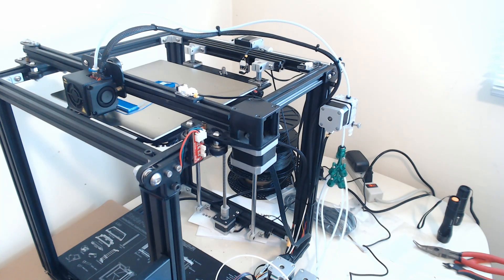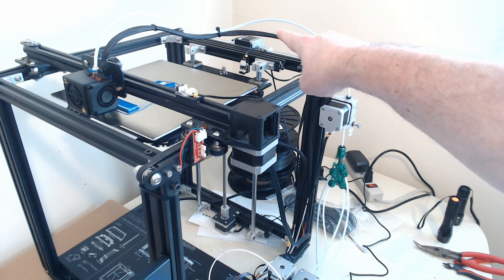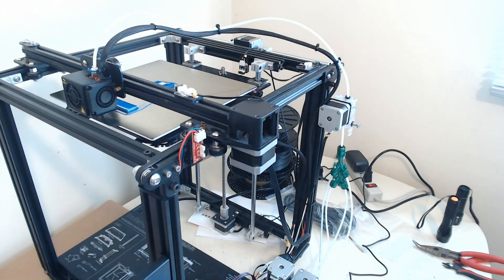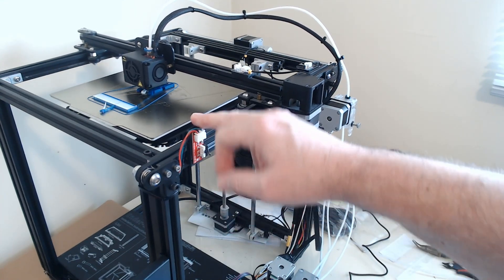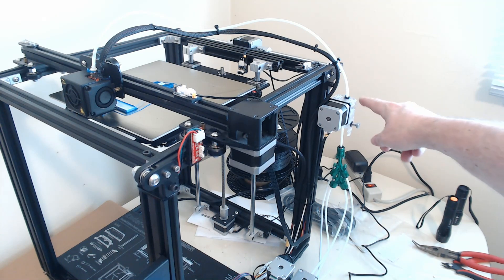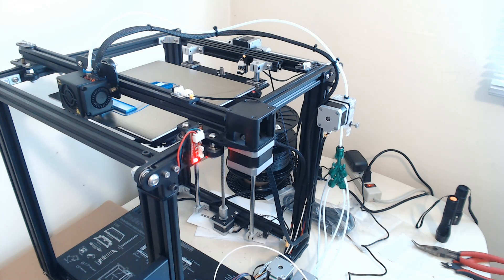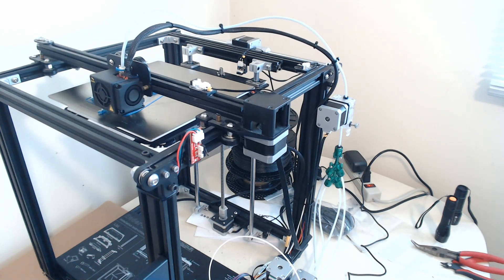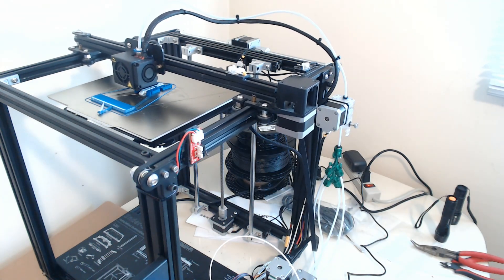3DChameleon Mk2 Installed on a Creality Ender 5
In this video I walk through the very basic installation and what's needed to configure the software for the Ender 5.

I point out the two major settings you need to determine and enter into the Tool Change GCode of your slicer, 1) The button position, and 2) The distance between the Extruder and the Hot End.

 Sorry about the audio... the mic was overwhelmed by the printer.